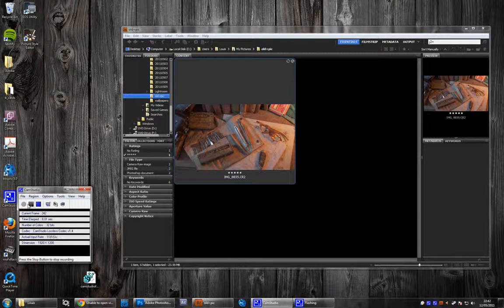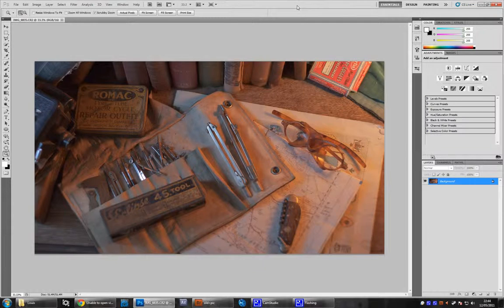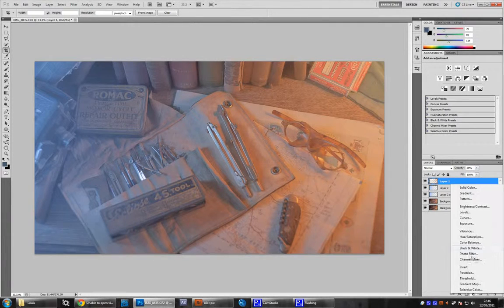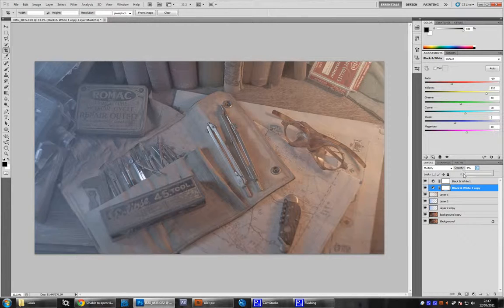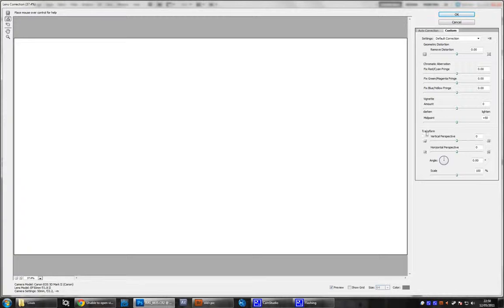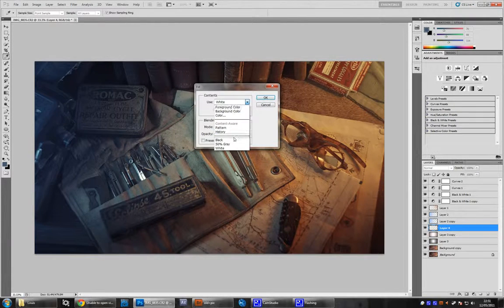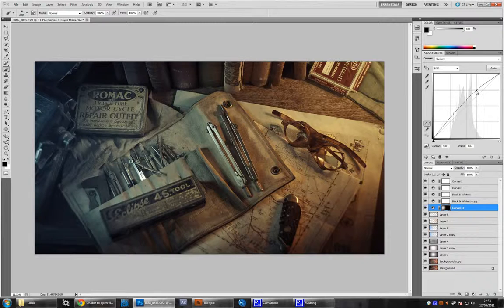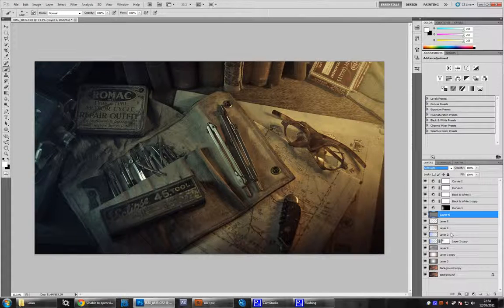Photoshop Grading Tutorial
Photoshop Grading Tutorial Revealed!

If you are on a mission to discover a way to learn how to use Photoshop, then the easiest way to start off is as simple as studying the interface and a few of the most elementary Adobe Photoshop tools. It might also help to seek information with regard to how to use layers, that will help you build a solid foundation for more complex skills that you will have to learn later.

In case you already have some experience with using Adobe Photoshop and need to make use of Photoshop to create your own Photoshop portfolio to make an extra income, an excellent way to reach advanced levels quickly will be by following online Photoshop classes allowing you to access both basic and leading-edge Photoshop lessons with training videos.

Videos are a great way to educate yourself as you follow a trained Photoshop teacher as they uncover all of the basics of Adobe Photoshop and working at your own personal speed. With video tutorials you can study how to use Photoshop by rewinding, omitting and researching whatever you do not understand. Also, Photoshop tutorials are invariably readily available by simply logging in, so you can learn at any time you chose.

Credit to Vimeo